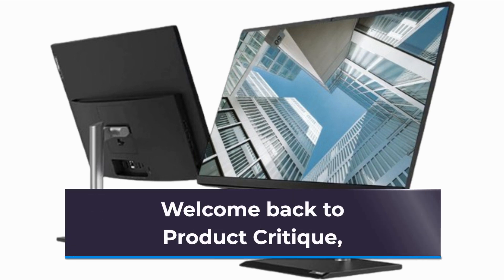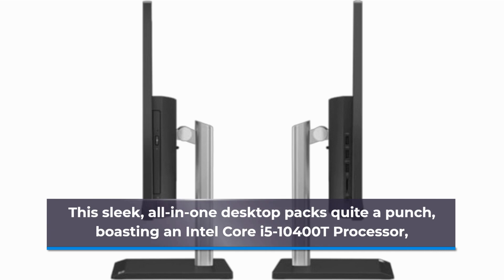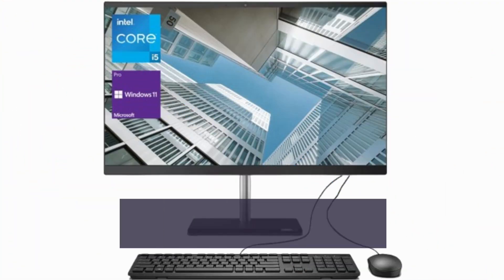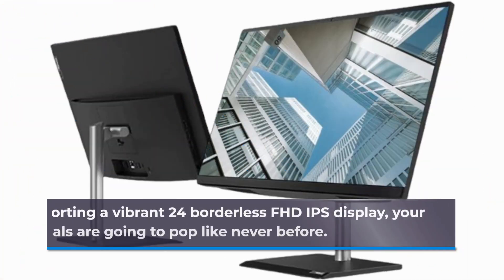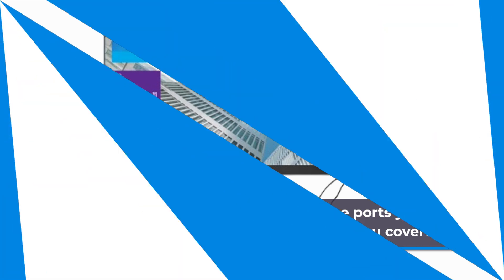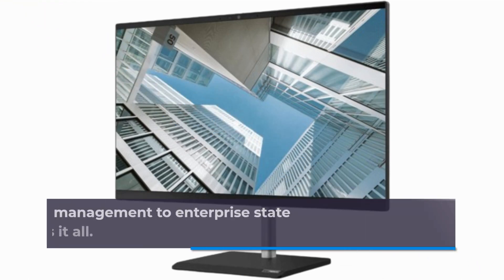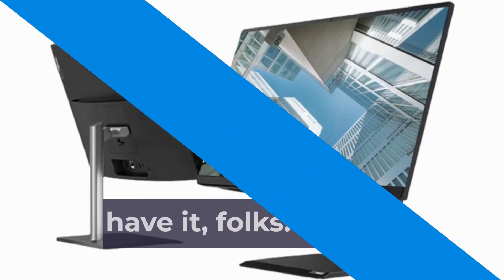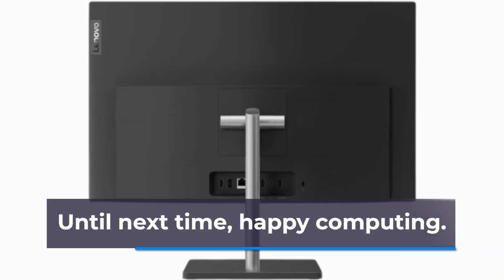💼 Lenovo V50a 23.8" All-in-One Business Desktop Review 💼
Amazon Product Name : Lenovo V50a 23.8" All-in-One Business Desktop

Explore the efficiency and versatility of the Lenovo V50a 23.8" All-in-One Business Desktop in this comprehensive review. We delve into its sleek design, powerful performance, expansive display, and business-oriented features to provide you with all the insights you need. Join us as we take a closer look at the Lenovo V50a 23.8" All-in-One Business Desktop and discover how it streamlines your workspace for maximum productivity.